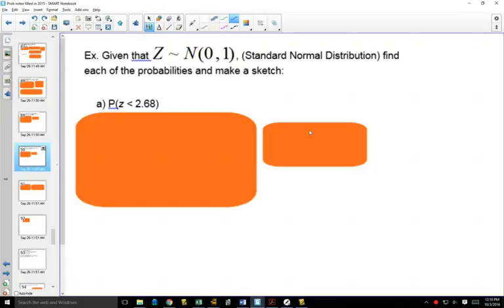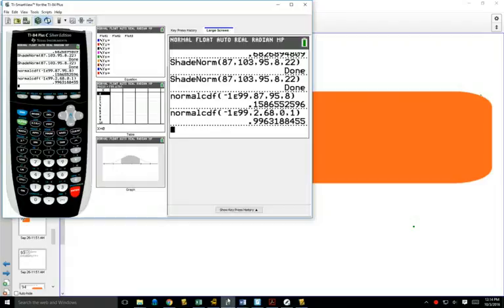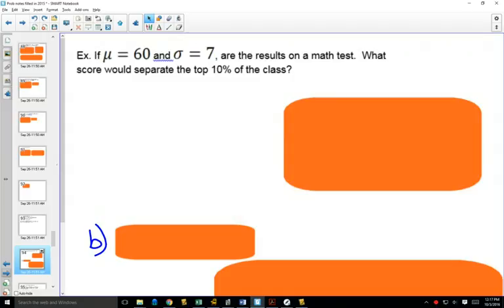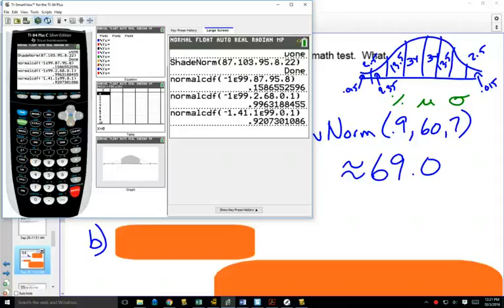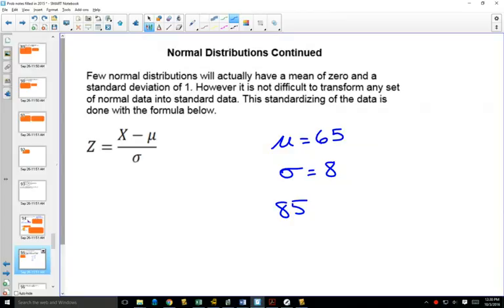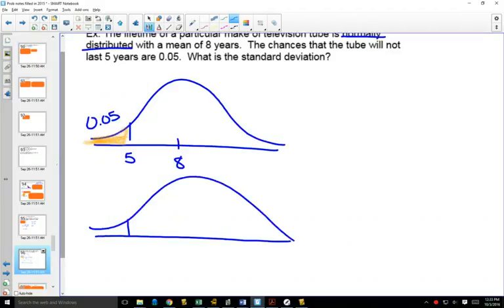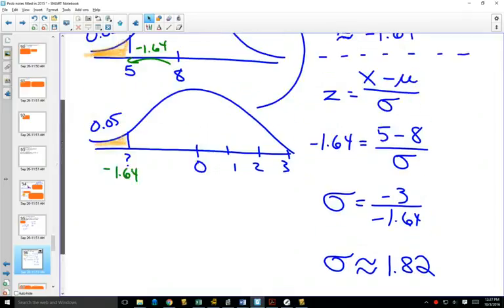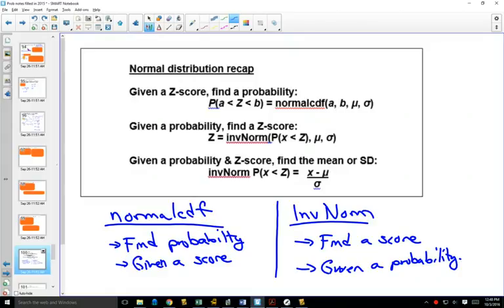42IB Probability Normal Distributions normalcdf and invNorm